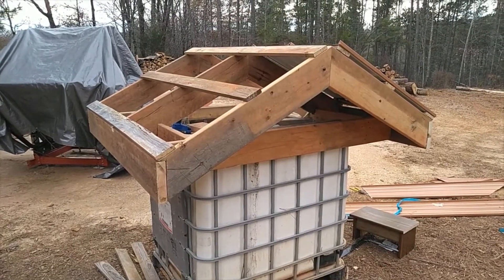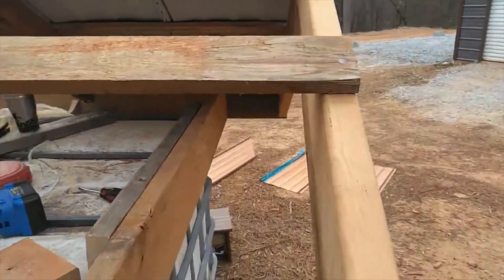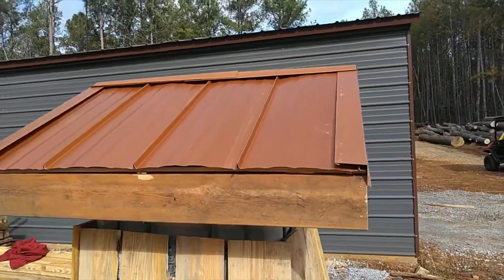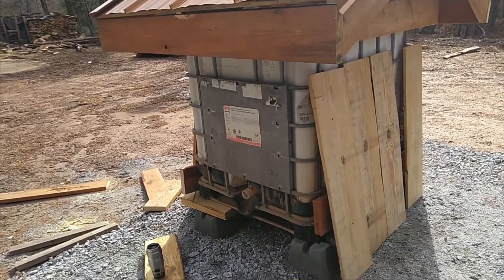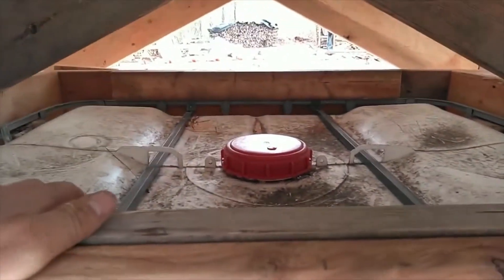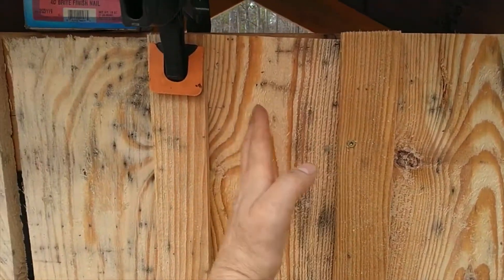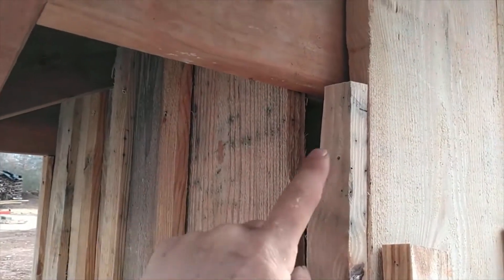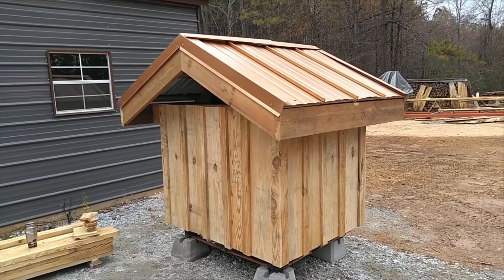#54 Building our Water Tower- Part #2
We install the board and batten siding to our DIY IBC water tower to get it ready for the rainwater harvesting and then put it up on the uprights to make it a working water tower using low pressure watering off grid system to irrigate the orchard.

Equipment used on our homestead property:
Wood Mizer LX150 Sawmill
Kubota L4701 Tractor
Stihl MS391 & MS171 Chainsaw
Countyline 30 ton log splitter
Woodland Mill WC88 Wood Chipper
Woodland Mill WG24 Stump Grinder